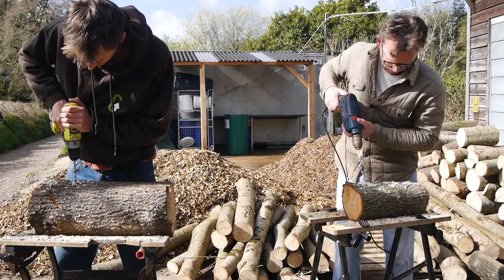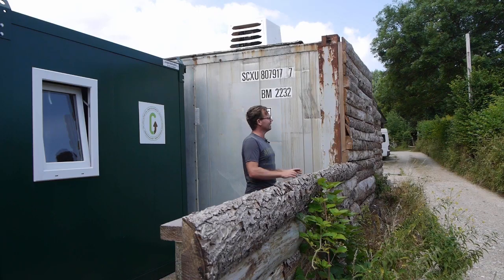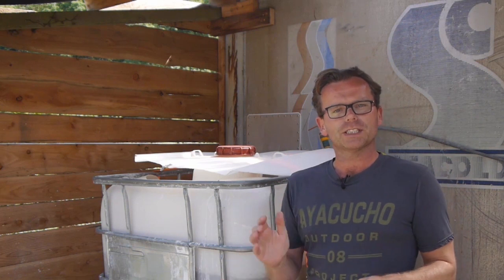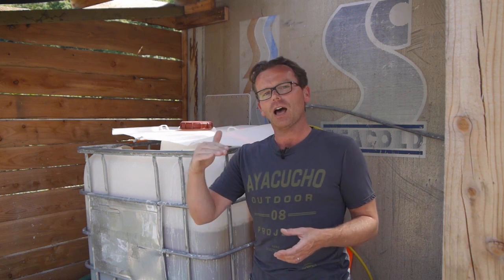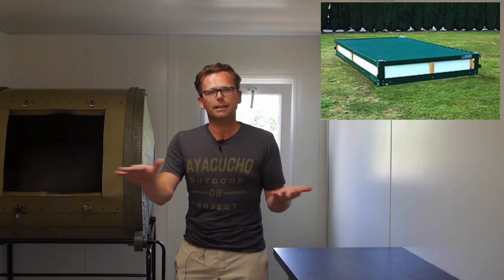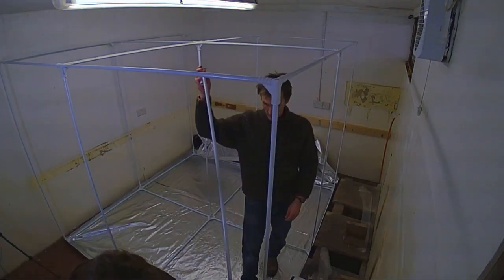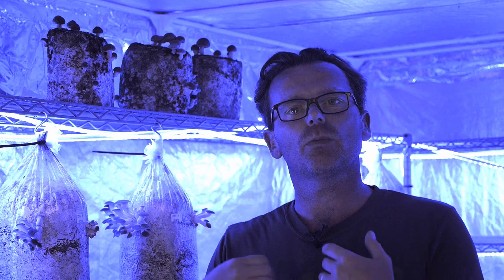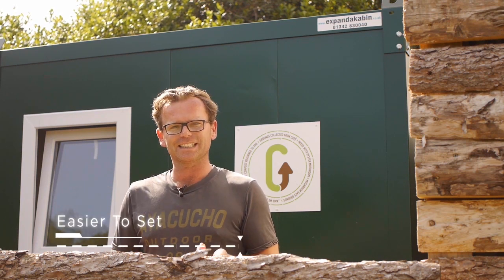What Is Low Tech Mushroom Farming? [Main Benefits & Methods] | GroCycle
What is low tech mushroom farming all about? In this video, we discuss what we mean by low tech mushroom growing and outline the main benefits and methods that we use at our small scale mushroom farm.

You'll learn:

- Why low tech mushroom farming is a cheaper and easier way to get started growing mushrooms
- The main type of mushroom that we grow
- The types of mushroom substrate we like to use
- The simple mushroom farm set up and equipment that we use

Also check out our guide How To Set Up A Low Tech Mushroom Farm